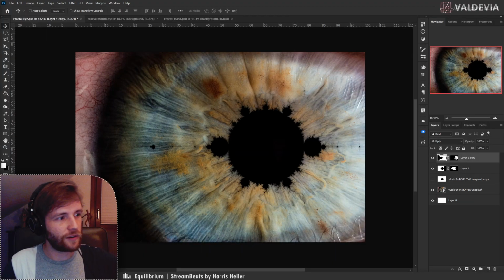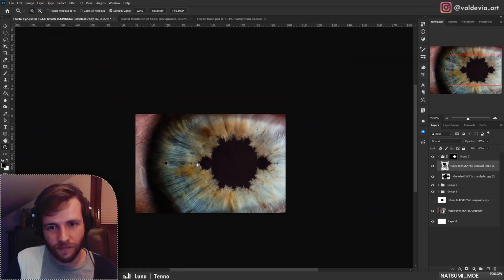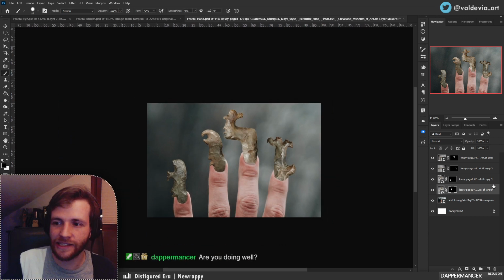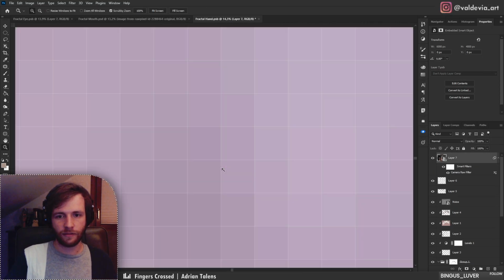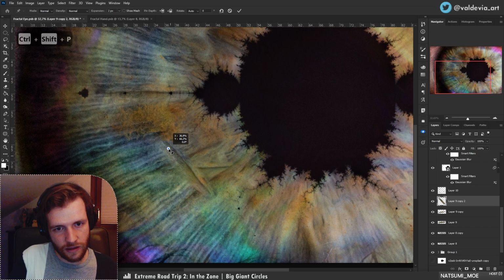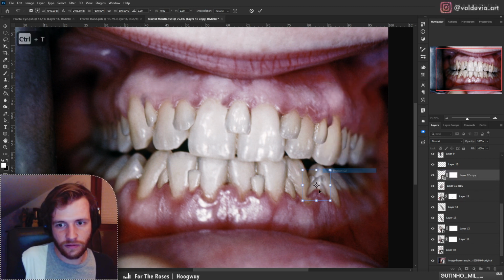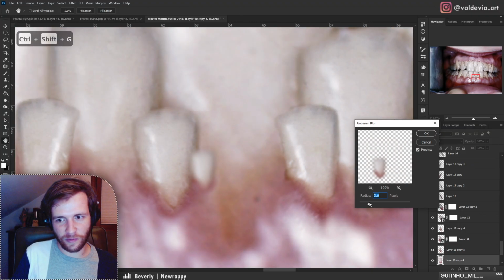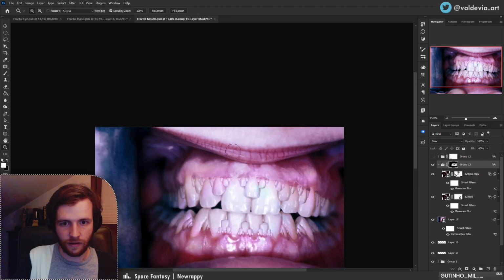Fractal Body Horror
Originally broadcasted August 2021.